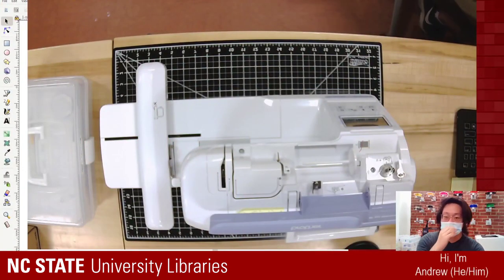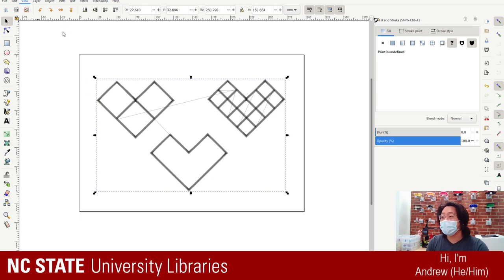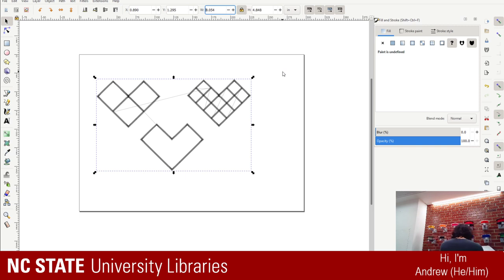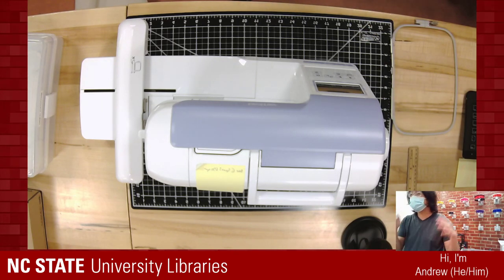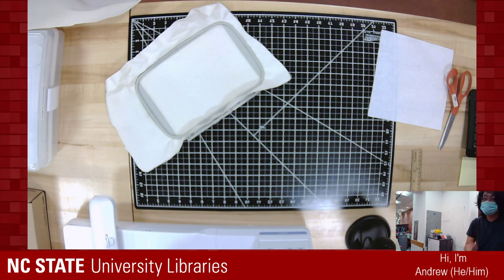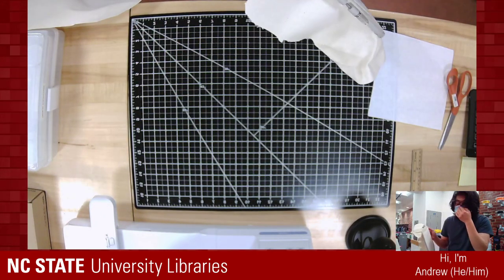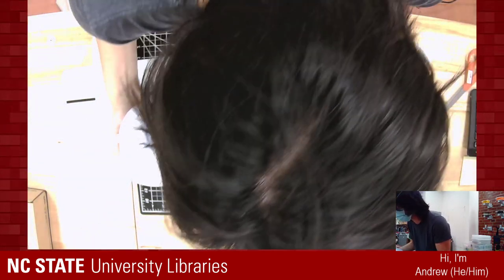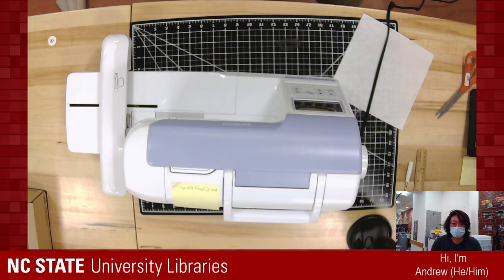Digital Embroidery - Stitching Inkstitch/Inkstitch Designs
From the D.H. Hill Makerspace, Andrew(He/Him) uses the Brother PE 800 Digital Embroidery machine to realize some designs he made on stream last week!